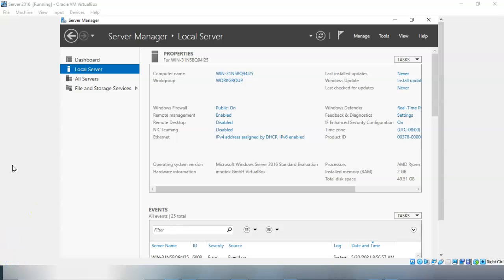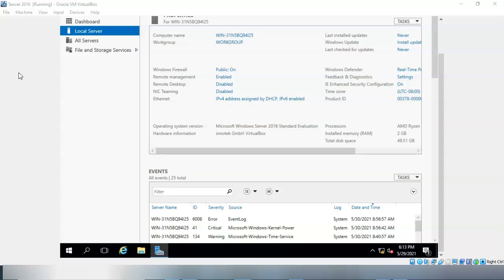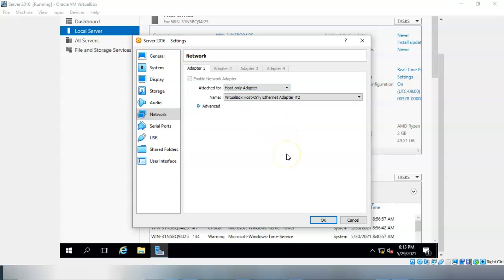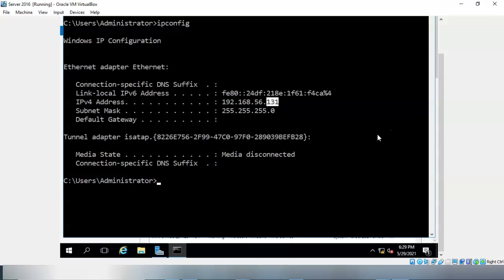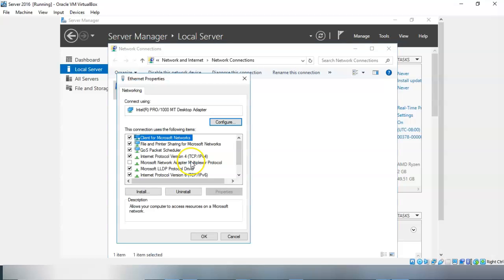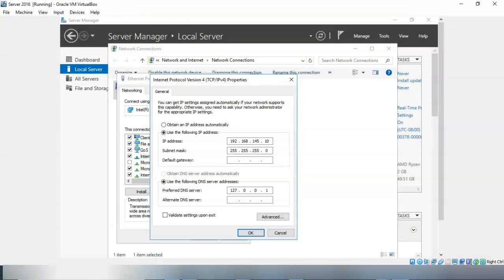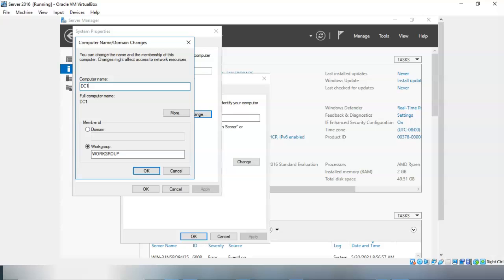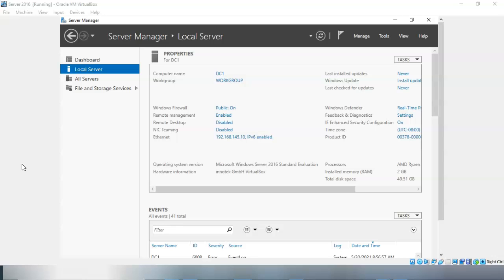Preparing Server 2016 for Promotion to a Domain Controller